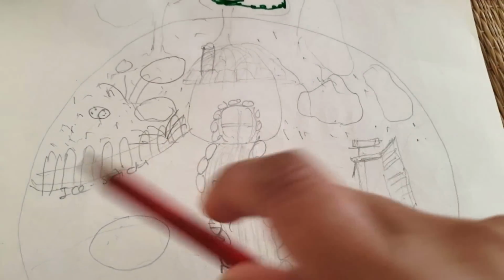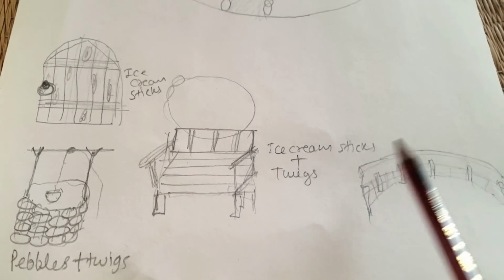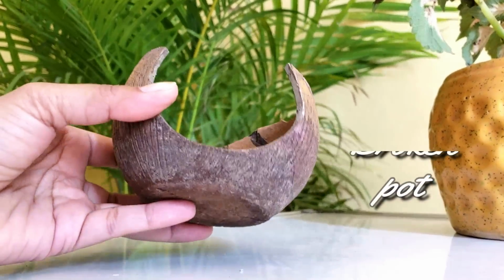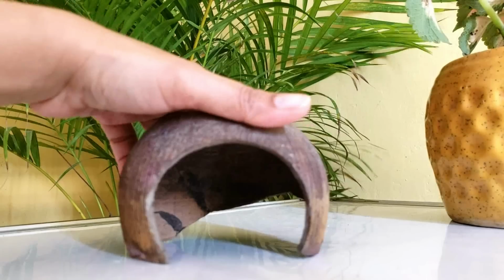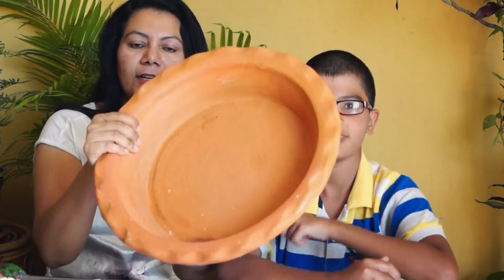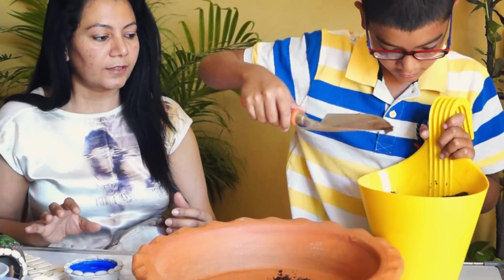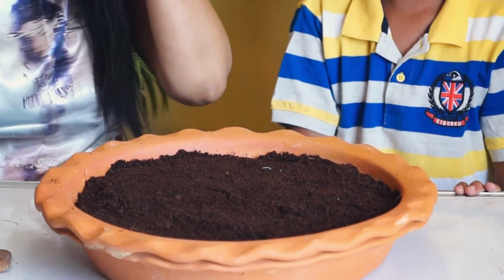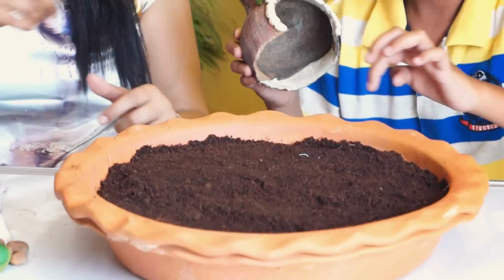DIY Miniature Fairy Garden | Meet My Son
This video is all about keeping your little ones creatively engaged during summer vacations. In this video, I have introduced my son Lakshya to you all and together we not only created a whimsical miniature fairy garden but also DIYed all the fairy garden accessories like fairy house, miniature bench, pond, snail, fence, mushrooms, ladybugs and pebbles.
People often wonder how to make a fairy garden in a budget-friendly way. As all that is used in creating a fairy garden is so expensive. So I create all the fairy garden accessories from scratch and they are inexpensive. Moreover, you get to spend quality time with your kids and bond with them. Kids also, on the other hand, learn something new and stay creative and productive.
Hope you all find this video interesting and useful.

LINKS TO BUY PRODUCTS:
Most of the items can be bought by placing order on whatsapp at Just click a picture of the product and whatsapp it on the above number to check the availability. (It is completely safe and return policy is super easy too)

Glue Gun (Stanley)
Fairy Garden Bench
Fairy Garden Chair Table Set
Fairy House
Miniature Bridge
Decorative Mushrooms
Miniature Wishing Well
Miniature Street Lights
Miniature Snail:
Fairy Lights(battery operated)
White Pebbles